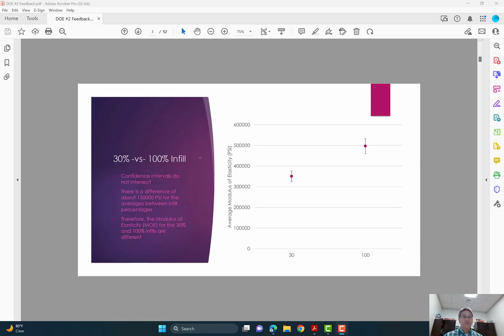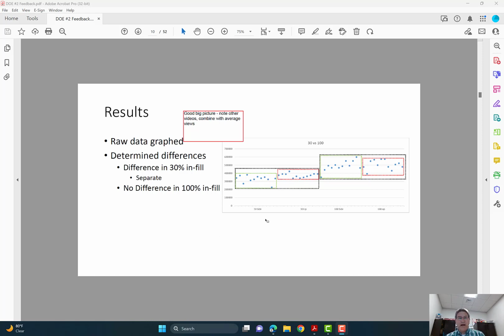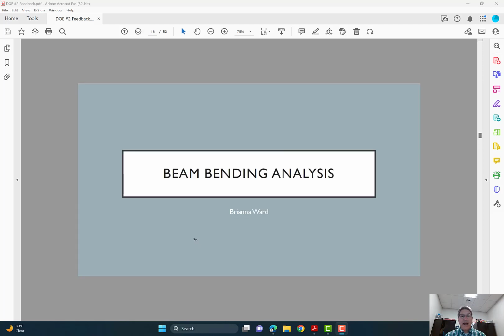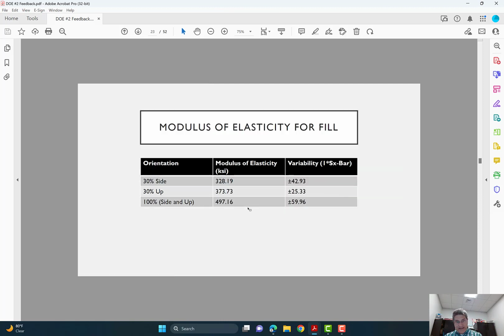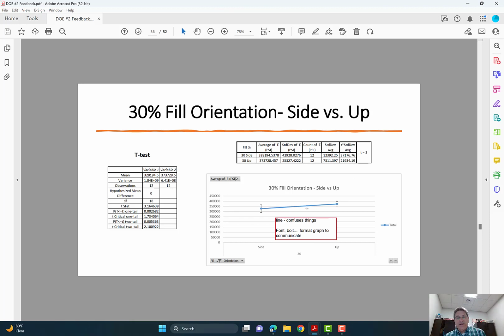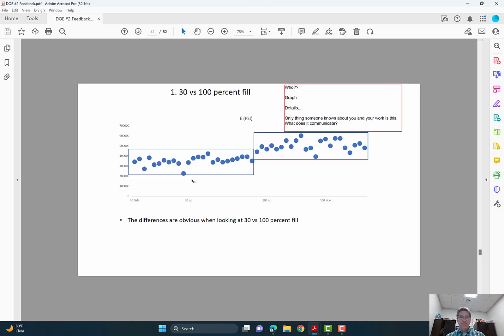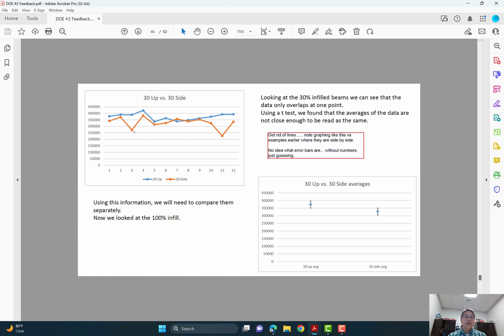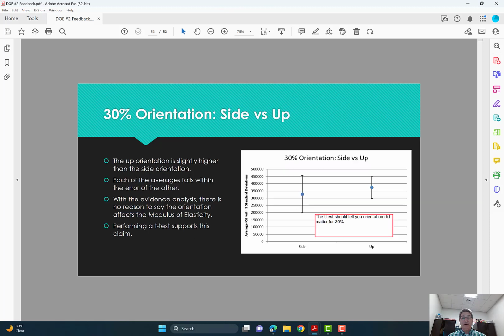DOE 2 Feedback 2023